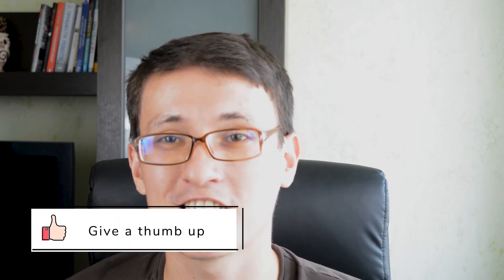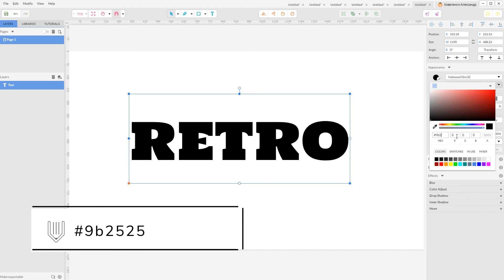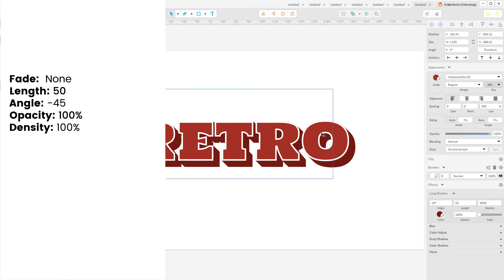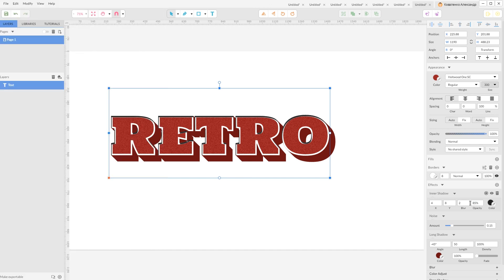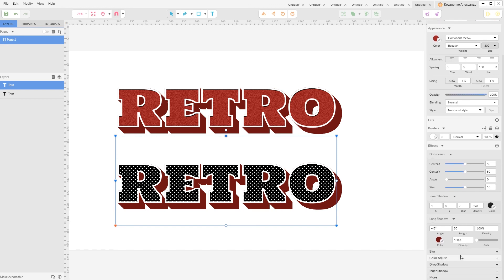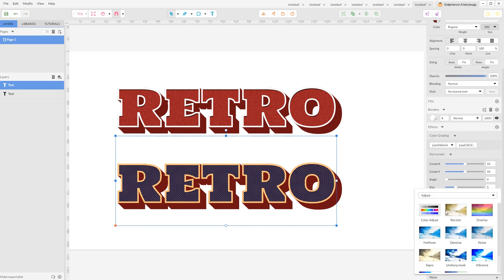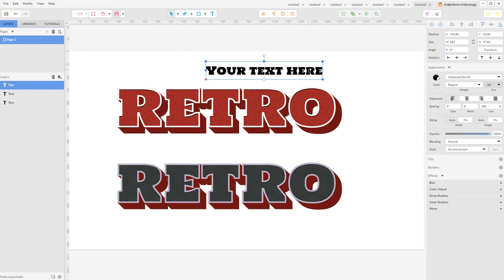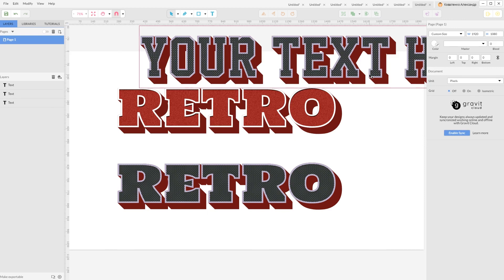How to create a retro text effect in the free vector app. Gravit designer tutorial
Hi, everybody. In today's tutorial we are going to create retro text effect in Gravit designer.
Font used: Holtwood One SC
Font size: 300px
Color

Effects:
1. Long shadow:
    Fade:  None
    Length: 50
    Angle: -45
     Opacity: 100%
    Density: 100%

2. Noise:
    amount: 0.15

3. Inner shadow:
    X:  4
    Y: 8
    Opacity: 85%
    Blur: 2

1. Infographics:
2. Medium logo:
3. Lettermark: